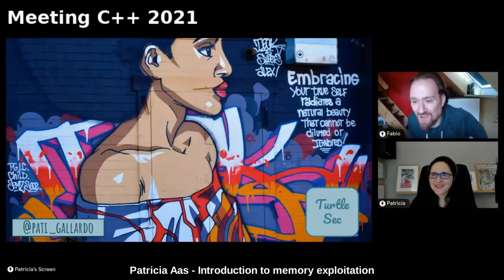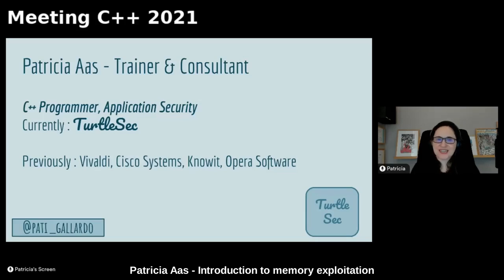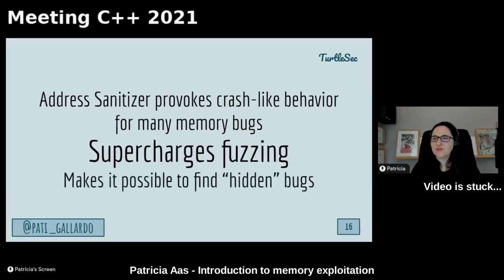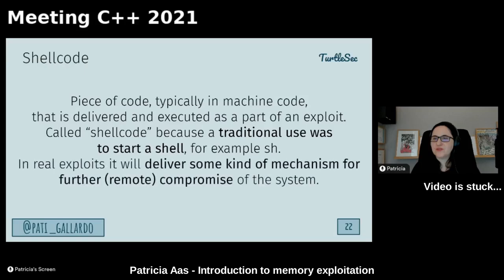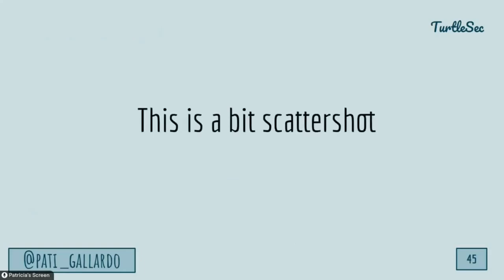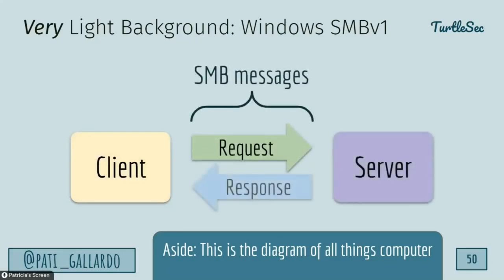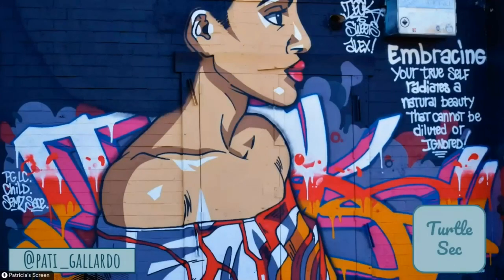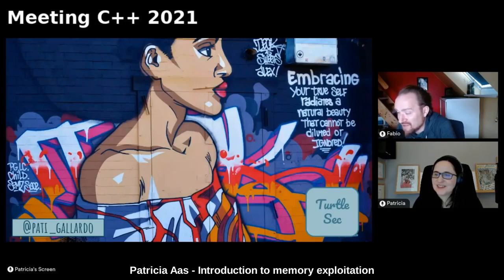Introduction to memory exploitation - Patricia Aas - Meeting C++ 2021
Stack based exploitation has gotten all the fame, but many platform and compiler mitigations have made it very hard to exploit stack vulnerabilities. Heap based exploits are still very relevant, and since this is black magic for most developers I will here give an introduction to the field.